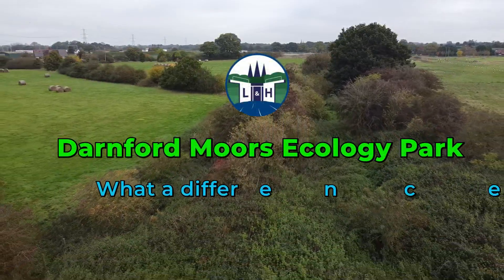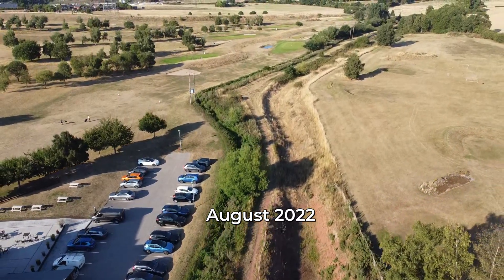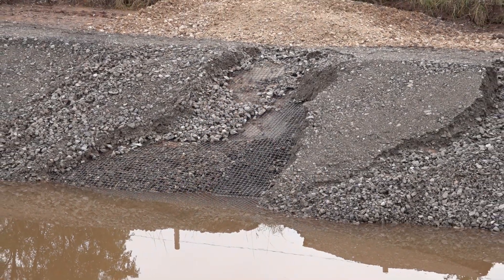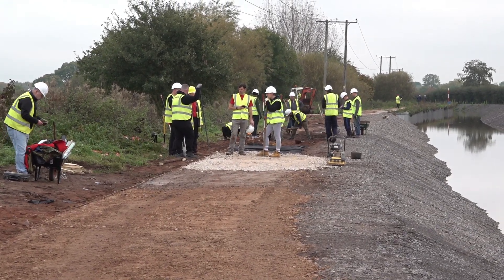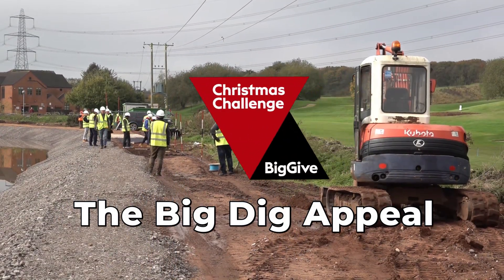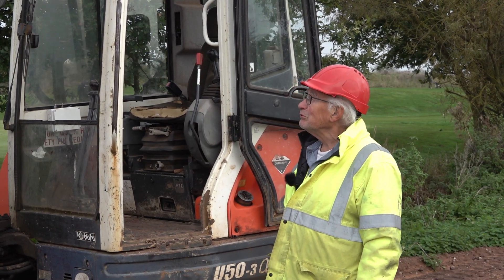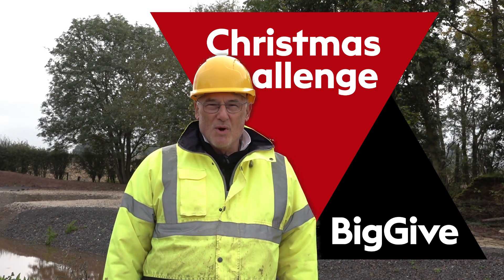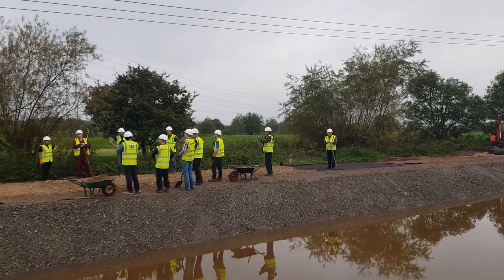Darnford Moors Update October 2023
A short update on progress at Darnford Moors Ecology Park, just over a year since the project first applied for funding.